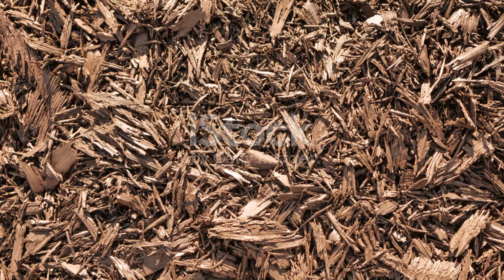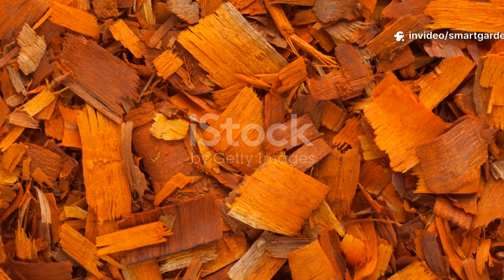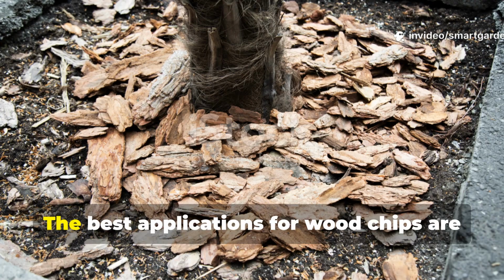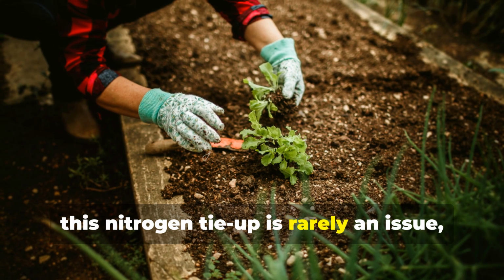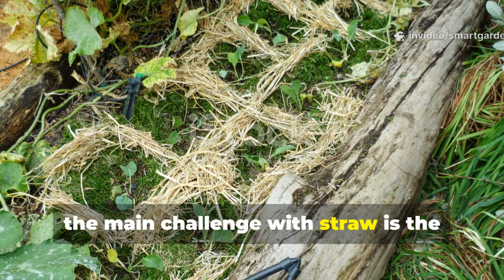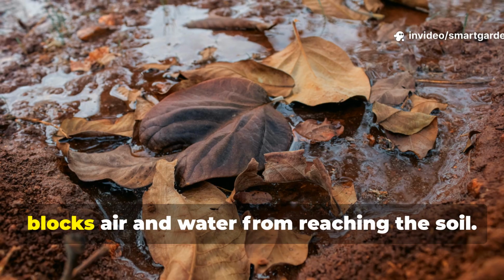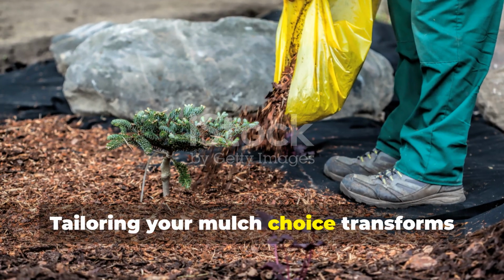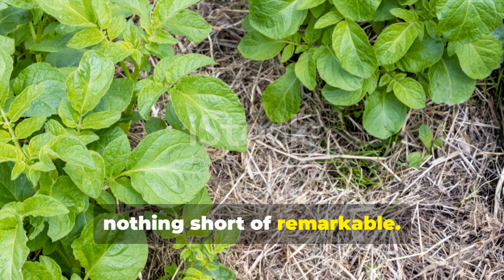Which Mulch WINS? Wood Chips vs Straw vs Leaves COMPARED (I Tested All 3!)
What if the mulch you've been using is actually working against your garden—and the best option has been free all along? Most gardeners make one critical mistake when choosing between wood chips, straw, and leaves, and it's costing them healthier soil and bigger harvests. In this video, I reveal which mulch truly wins and why the answer might completely change how you garden forever.
📌 What You'll Learn:
✅ The hidden drawback of the most popular mulch choice
✅ Which mulch saves you the most money long-term
✅ The nitrogen myth that's confusing thousands of gardeners
✅ How to match the right mulch to your specific garden goals
✅ The one free mulch that outperforms expensive alternatives
📌 We Also Answer:
✅ Can you combine different mulches for better results?
✅ Which mulch works best for vegetable gardens vs. perennials?
✅ How to avoid the biggest mulching mistakes beginners make
✅ Does one mulch really suppress weeds better than others?
✅ What's the truth about wood chips stealing nitrogen?